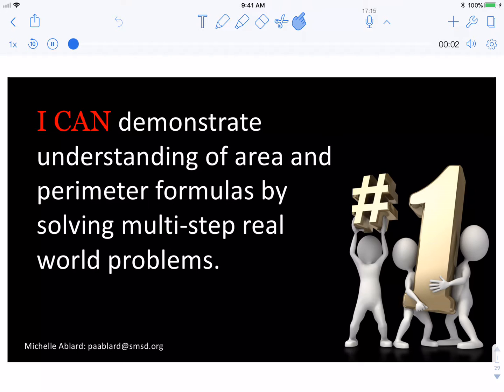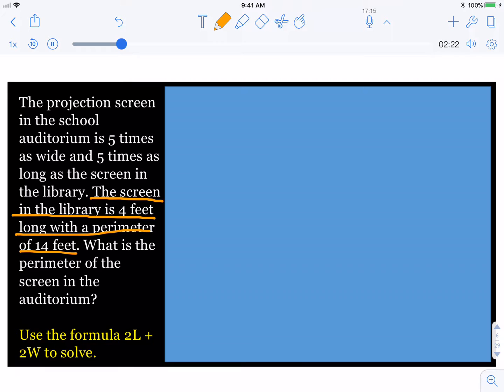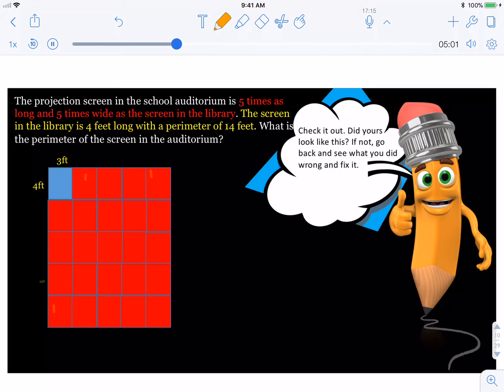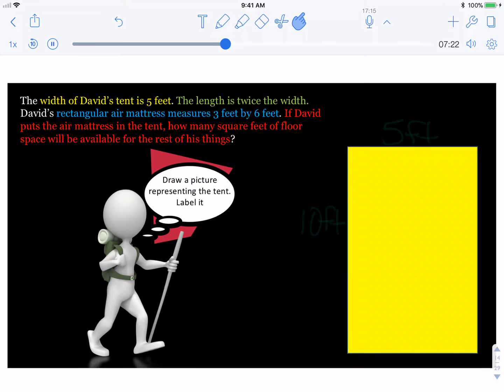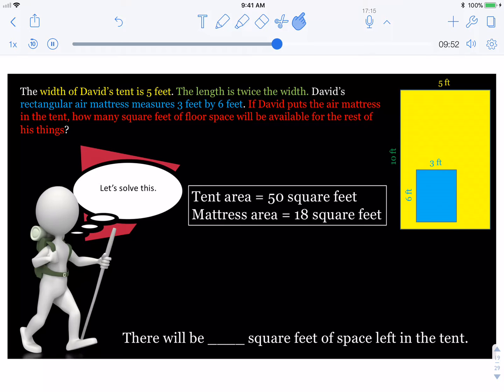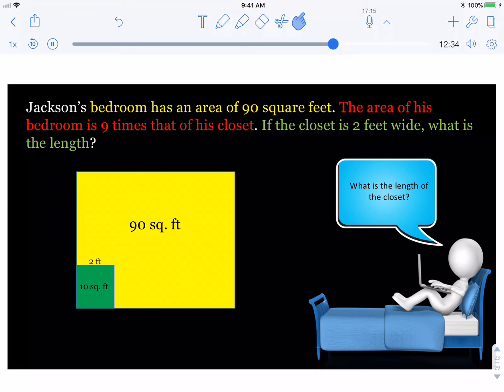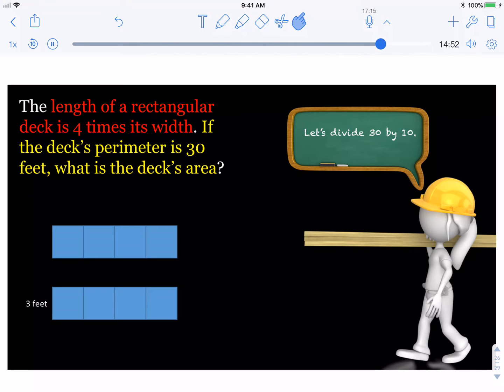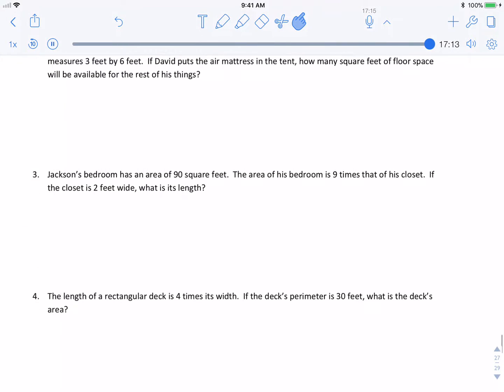Eureka Math Grade 4 Module 3 Lesson 3